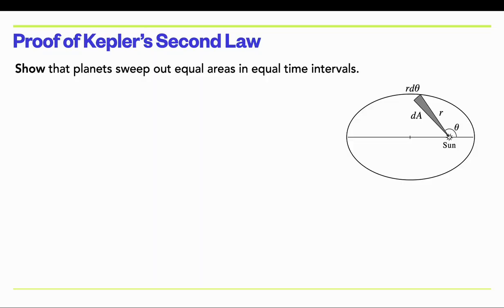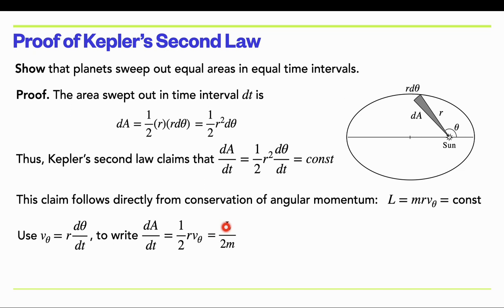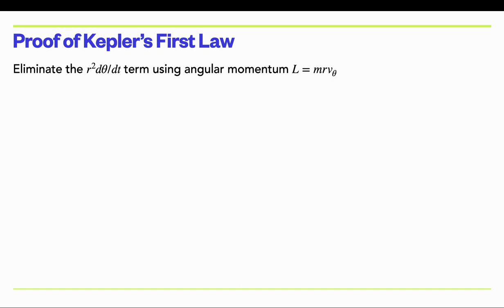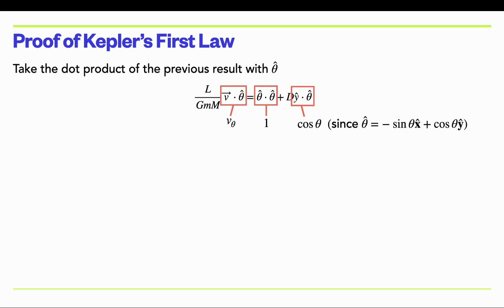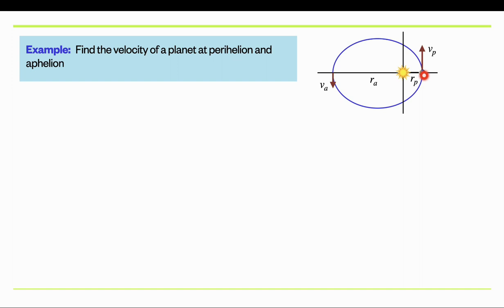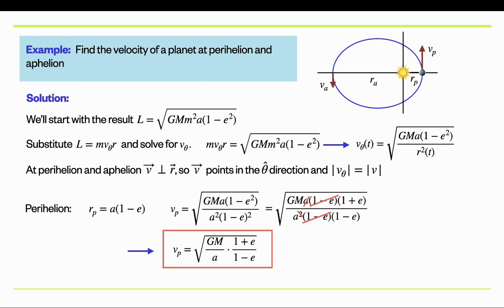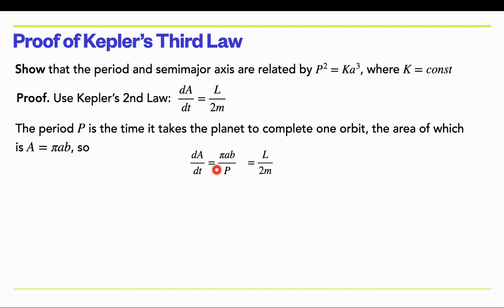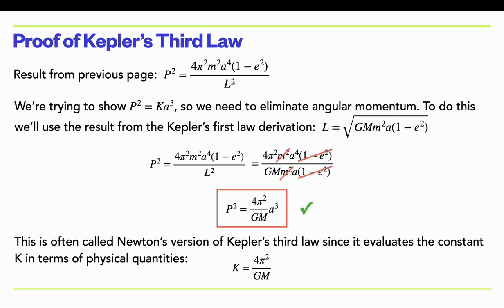Astrophysics Lecture 2.3 - Derivation of Kepler's Laws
0:00   Derivation of Kepler's Laws
0:10  Proof of Kepler's 2nd law
4:14  Proof of Kepler's 1st law
13:55 Example:  perihelion and aphelion velocities
19:35  Proof of Kepler's 3rd law
23:48  Example:  Measuring the mass of the Sun with Kepler's 3rd law
25:55  Summary